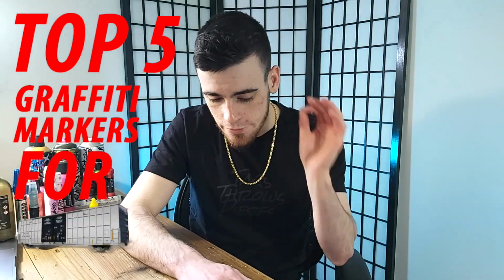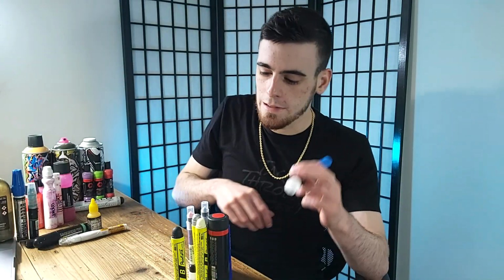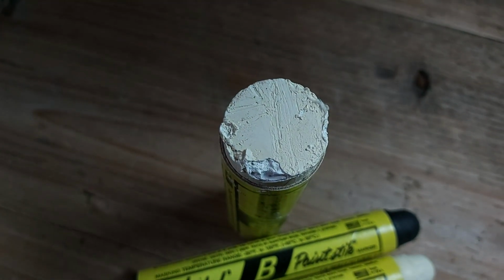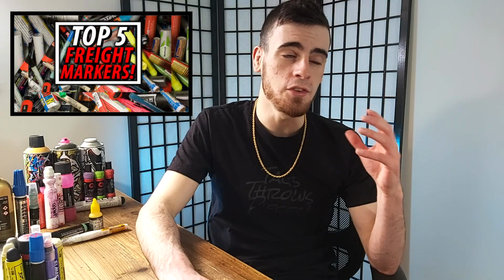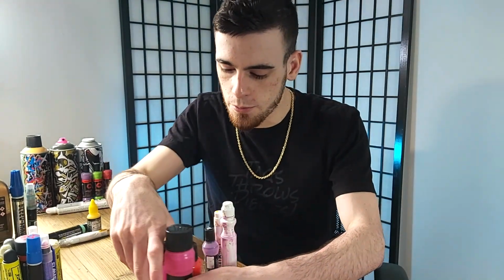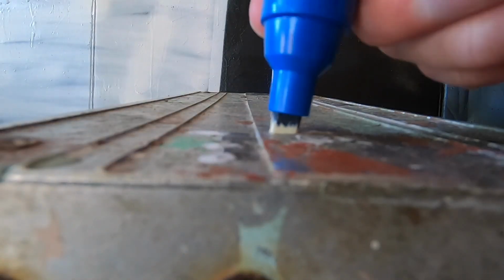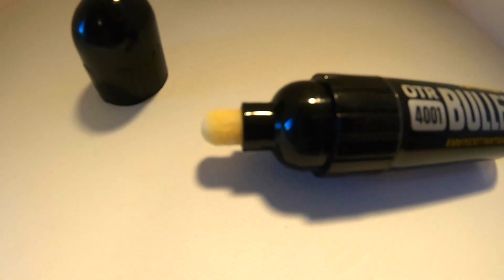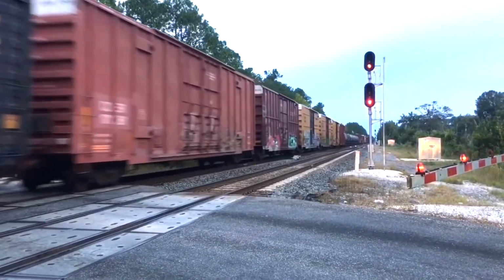Top 5 Graffiti Markers for FREIGHT Graffiti!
Today we're taking a look at my personal favourite Top 5 Graffiti Markers for FREIGHT Graffiti specifically!  These are the best graffiti markers for freight graffiti tags and train graffiti!  Check it out!

Pick up a bulk pack of White Markal Bs for cheap here!
Pick up a Dalo Marker here!

COMMISSION INFO

TIMESTAMPS
0:00 - Why Frteights Get tagged
0:39 - Why it's Not JUST about Spray Paint!
1:15 - This Marker is THE BEST!
4:06 - The MOST UNDERRATED Marker!
6:06 - These Ones Help Build Style! ✍️
7:33 - A Personal Favourite
8:13 - The MOST HATED Marker!